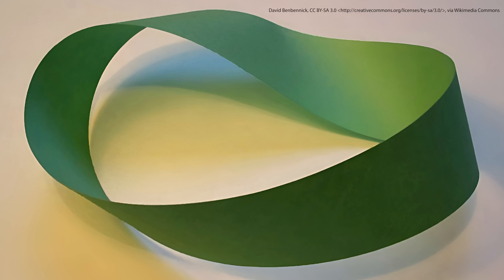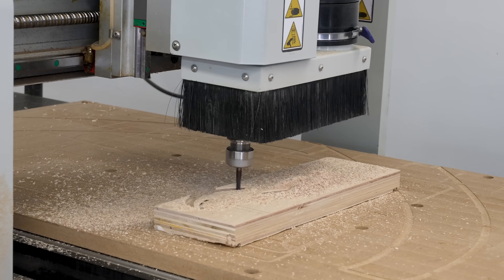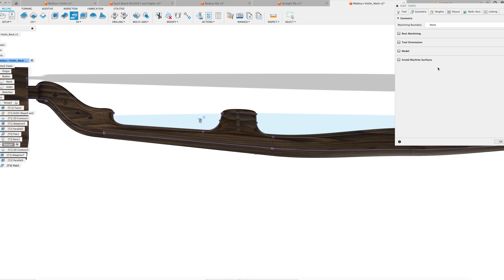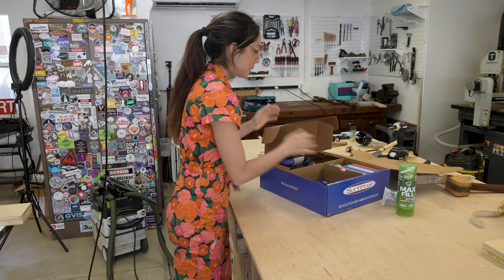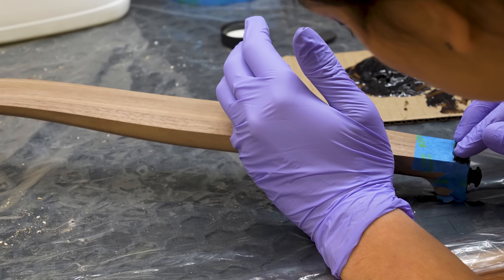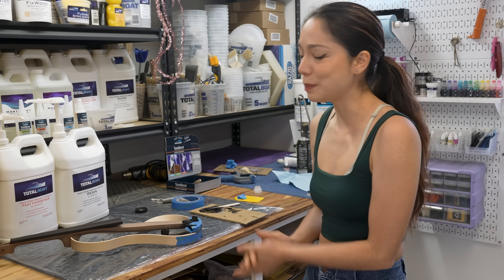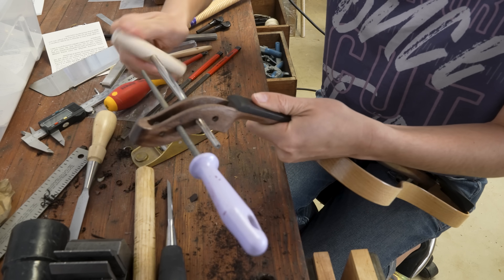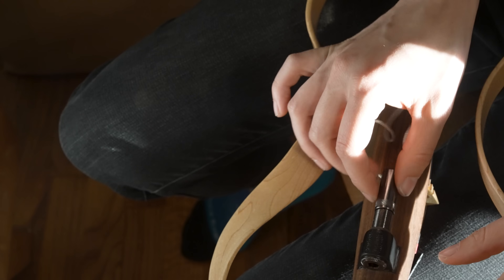I Built a MOBIUS STRIP Violin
A huge thank you to Tormach for my amazing 24R CNC machine

Many thanks to @MiaAsano for helping me demo the violin!

All my favorite Amazon Items!:
(filming setup, safety gear, etc)

💌 SEND ME THINGS 📦 :
Xyla Foxlin
3727 W. Magnolia Blvd. # 174